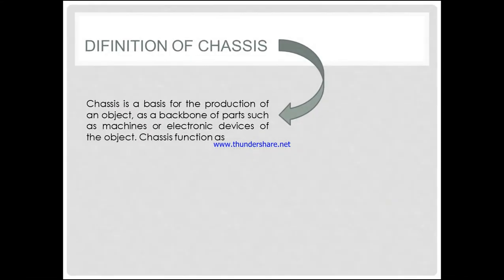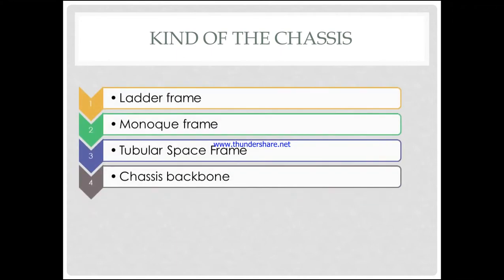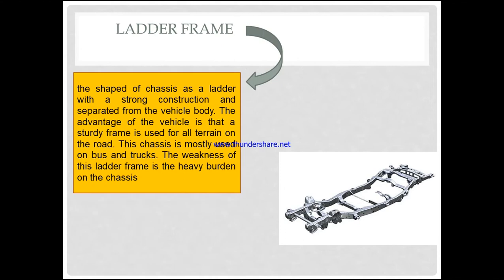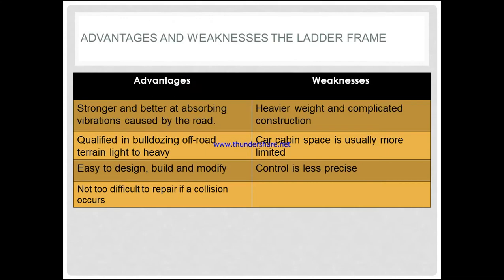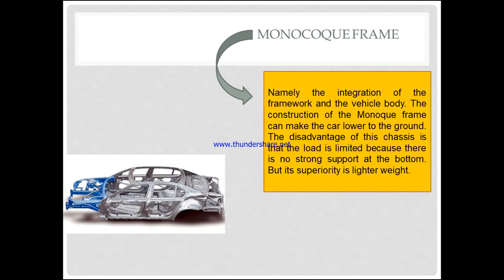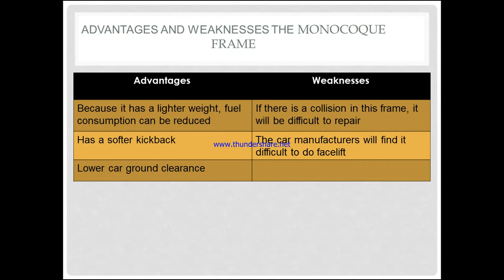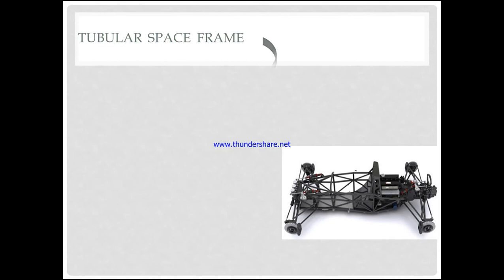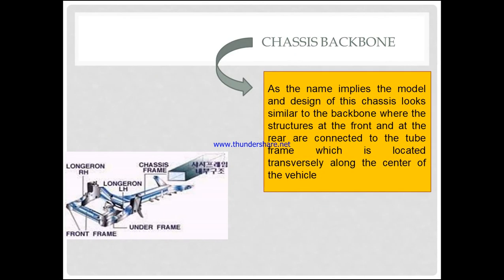English #1: Speak English, Belajar Ngomong Bahasa Inggris (Teknik Otomotif_4028)